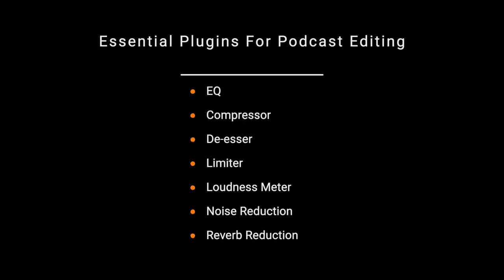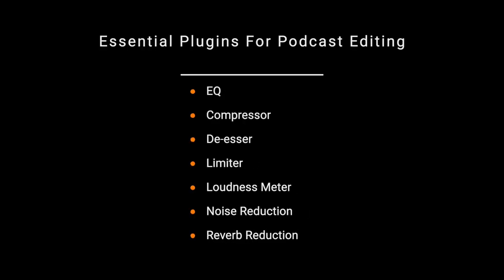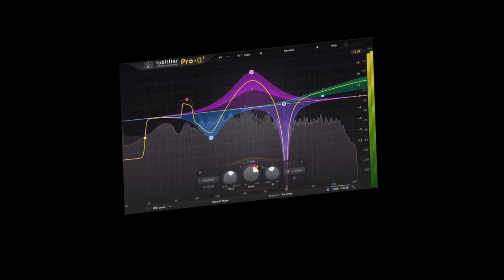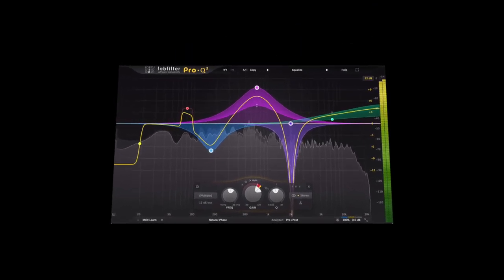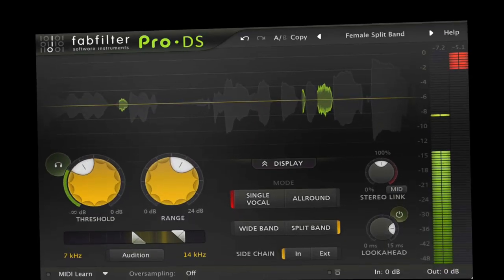What Are The Best DAW And Plugins To Use For Podcast Editing?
Two common questions I see online about podcast editing are "What's the best DAW?"  and "What plugins should I use?".  The answers will vary from one person to the next.  Audacity is probably the most recommended editing program.  It's not because it's the best or the easiest for a beginner to use.  It's only because it is free.  I don't know anyone who would choose to edit with Audacity if it cost $300.

*Need help with your audio or your podcast service business? I offer one-on-one coaching and consulting:*

*My Equipment:*
Camera: Canon R8

0:00 Intro
0:21 What is the best DAW
2:42 Plugins
3:50 Essential plugin types
8:19 My advice